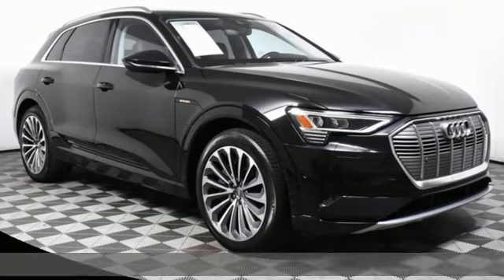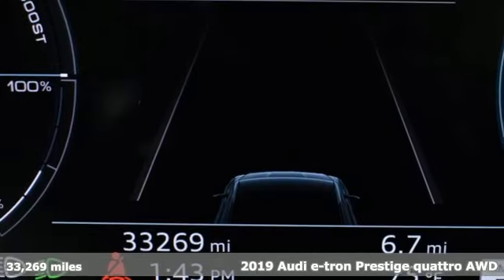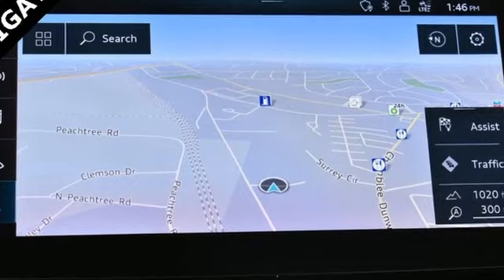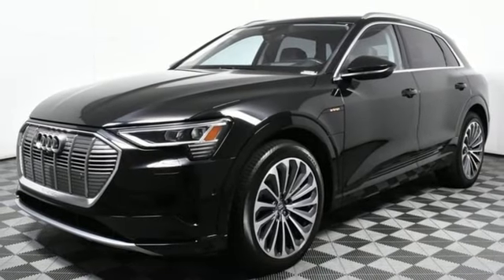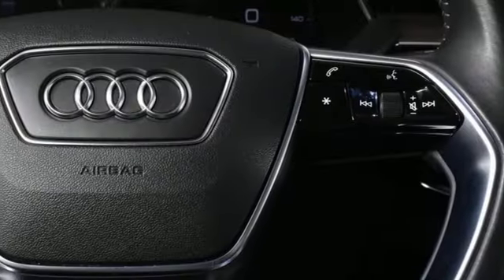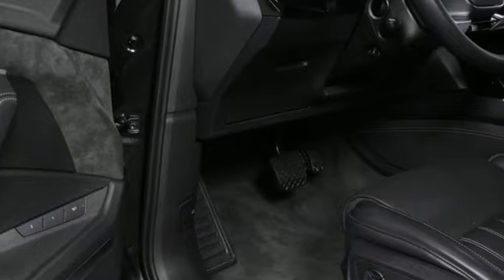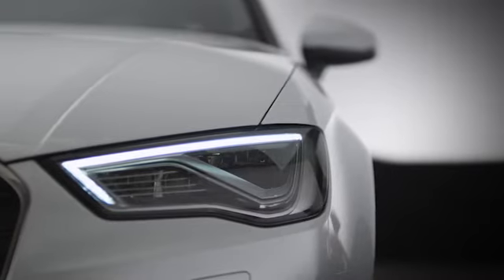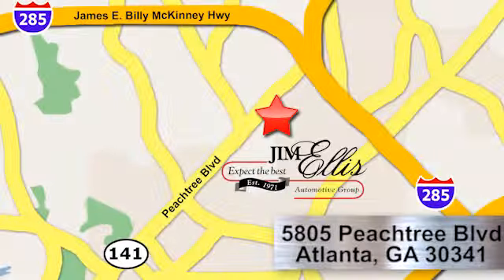Used 2019 Audi e-tron Atlanta Alpharetta, GA A24518A - SOLD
Year: 2019
Make: Audi
Model: e-tron
Trim: Prestige
Engine: Electric Motor
Transmission: Single-Speed Automatic
Color: Black
Interior: Black
Mileage: 33269
Stock #: A24518A
VIN: WA1VAAGE7KB022606
Clean Carfax Jim Ellis Certified 2019 Audi e-tron Prestige quattro configured in a classic Mythos Black Metallic over Black Valcona leather massage seats. This e-tron has passed our Jim Ellis safety inspection and offers a luxurious plug-in electric SUV. brbrbrbrbrOdometer is 1782 miles below market average! Clean CARFAX.br16 Speakers, Adaptive suspension, Audi Adaptive Cruise Control Assist, Audi Pre Sense 360, Audi smartphone interface (Apple CarPlay/Android Auto), Auto High-beam Headlights, Auto-dimming Rear-View mirror, Auto-leveling suspension, Brake assist, Driver Assistance Plus Package, Dual Pane Acoustic Glass for Side Windows, Emergency communication system: Audi connect CARE, Fully automatic headlights, Garage door transmitter: HomeLink, Head-Up Display, Heated & Ventilated Individual Contour Front Seats, Ionization & Fragrance Air Quality Package, LED Interior Multi-Color Ambient/Contour Lighting, Manual Sunshades for Rear Doors, Memory seat, Navigation system: Audi MMI Navigation plus with Touch Response, Passenger Seat Memory, Power Door Closers, Power Liftgate, Power moonroof: Panoramic, Prestige Package, Radio: HD FM/Sirius Satellite, Rear window wiper, Security system, Valcona Semi-Aniline Leather Seat Trim, Variably intermittent wipers, Wheels: 21" 5-Arm-Turbine-Design Bi-Color Black. 74/73 City/Highway MPGbrbrbrbrbrOur inventory moves extremely quickly. PLEASE BE SURE TO SECURE YOUR APPOINTMENT. All vehicles are subject to sale at any time. As a courtesy to our clients, a partial payment and signed agreement will secure an appropriate window of time to allow for travel to inspect and accept the vehicle.

Address:
5805 Peachtree Boulevard